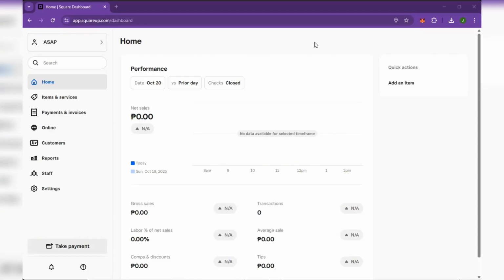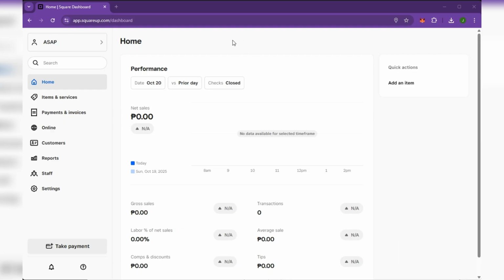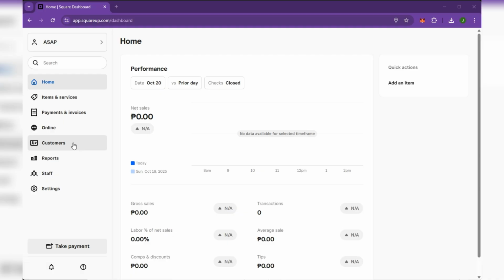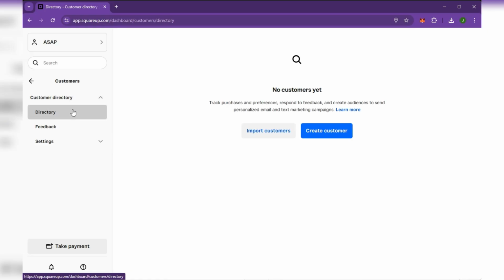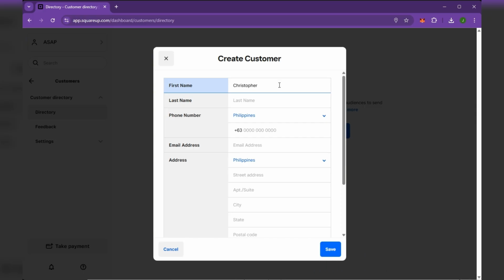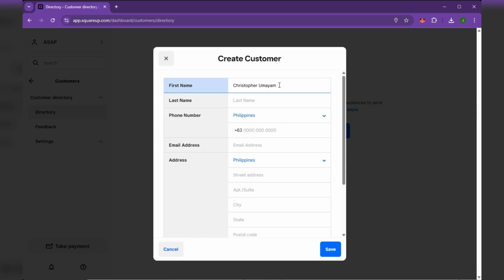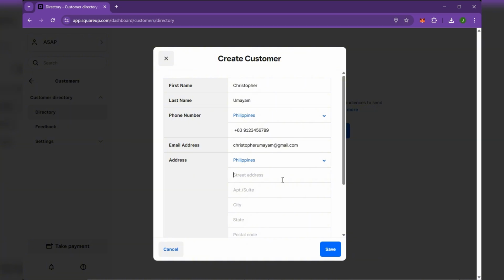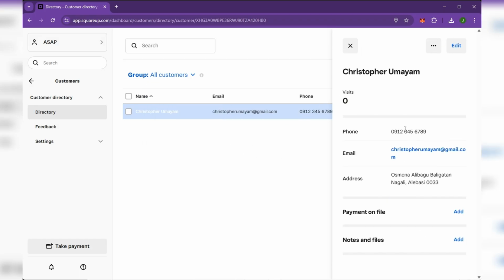How to ADD a CUSTOMER in Square (Step by Step)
Please consider liking the video and letting us know if you have any comments, ideas or questions, we really appreciate any feedback! We have plenty of other tutorials on our channel so come and see if we can help you with anything else :)